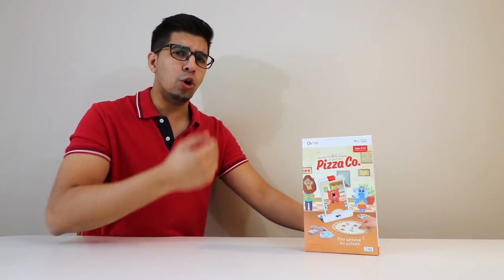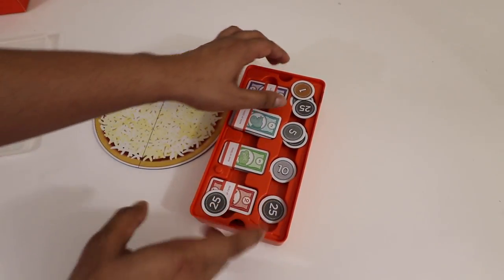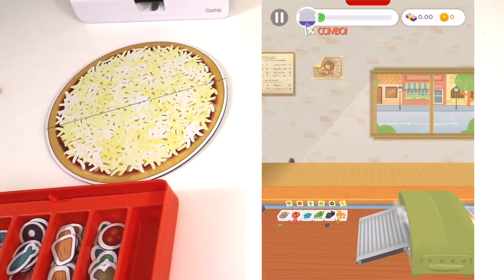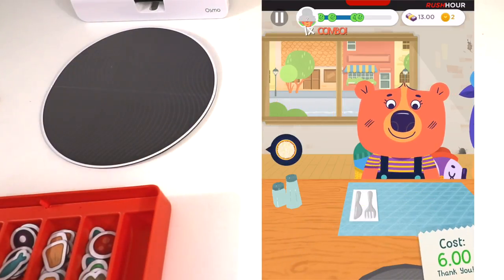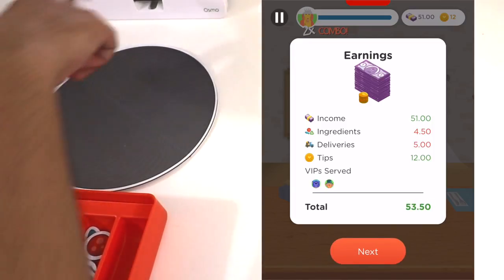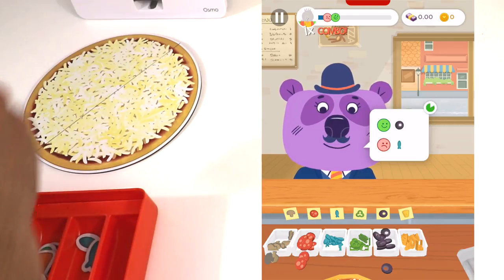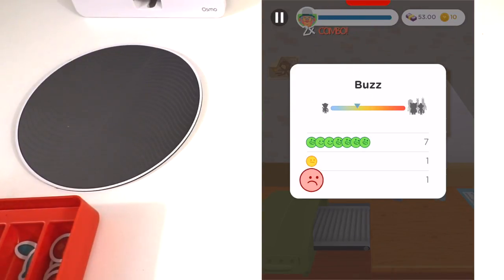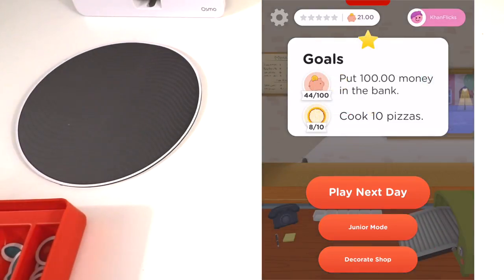UNBOXING & LETS PLAY! - Osmo PIZZA CO! - Pizza Making Game! FULL REVIEW!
Today we look at a Pizza game by Osmo! In this game you run a Pizza business. This includes making pizzas, counting change, and making sure you keep your customers happy!

Pick up nonverbal communication. Decipher how customers like their pizza from the facial and body language they make as you lay down toppings. Get it wrong and you'll receive a grumpy review, but get it right and they'll be ecstatic! Play is our brain's favorite way of learning.